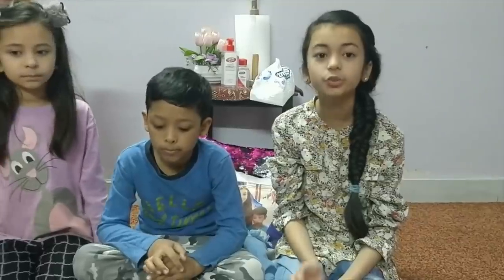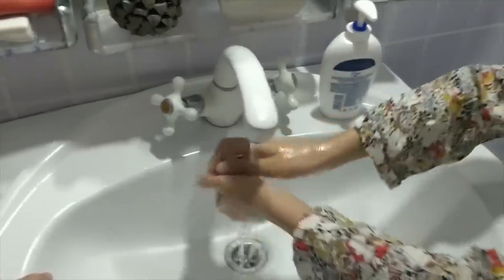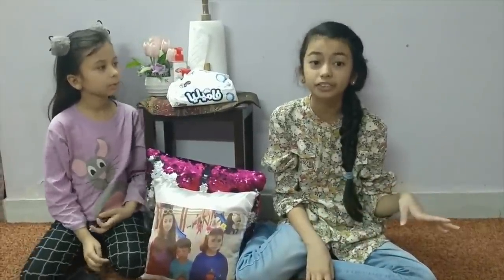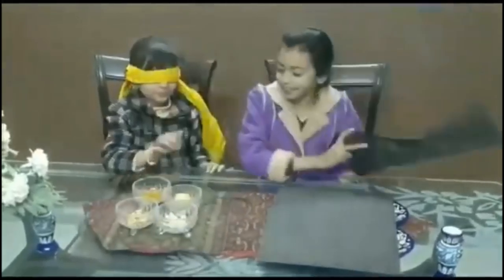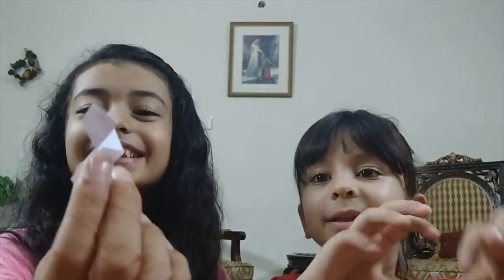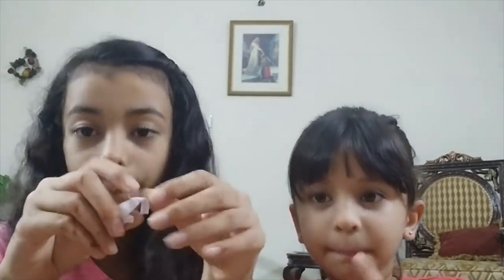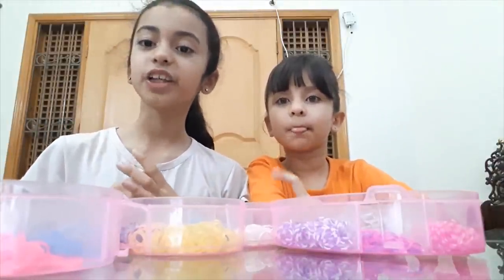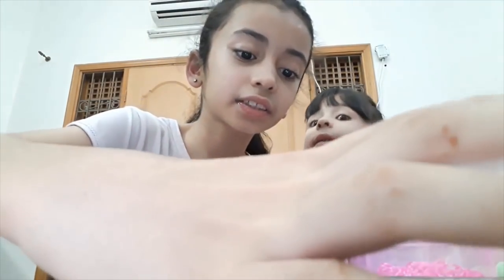Maha and Fabi Memories on Youtube Journey Part 2